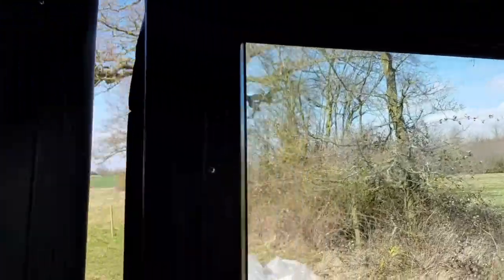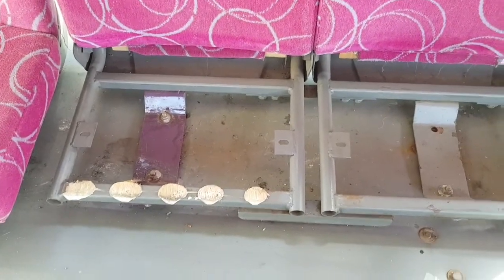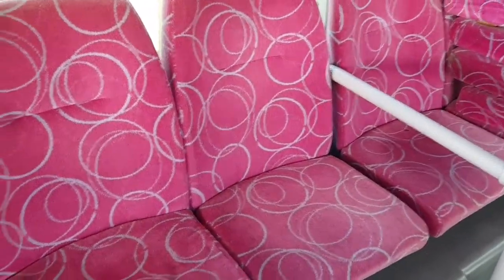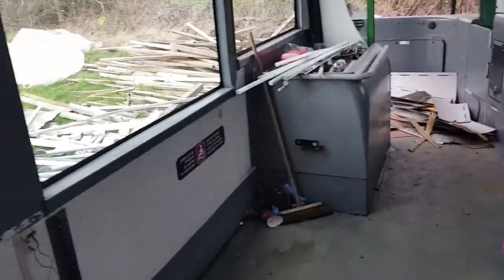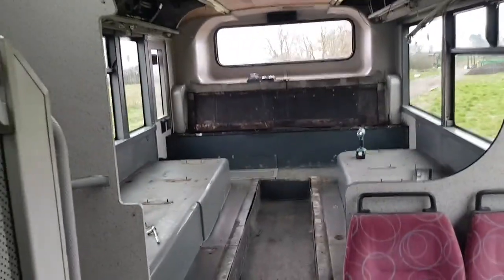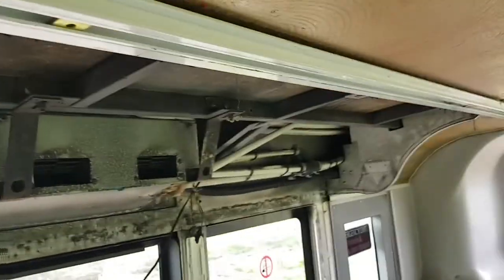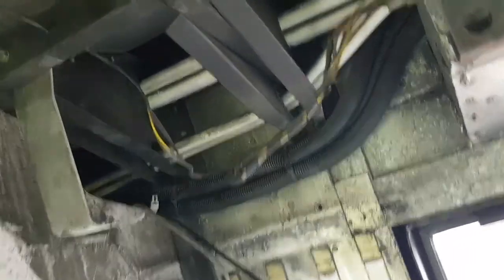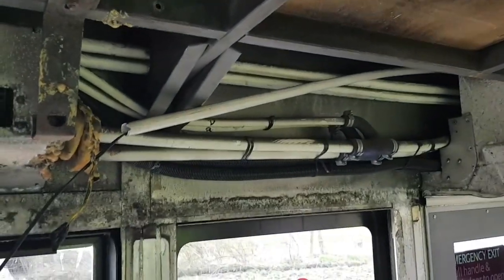Double Decker Bus Campervan Conversion! Part 2, Removing the old seats and interior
We had a storm brewing in the UK so what better time to be doing inside jobs! We have had a few days to rip out the old interior of the double decker bus campervan. the Seats, metal supports, plastic trim, roof lining and old light fittings are all gone. It's amazing how much space we now have to work with for the rest of the build of the double decker bus campervan.

Follow the buses instagram @double_decadence